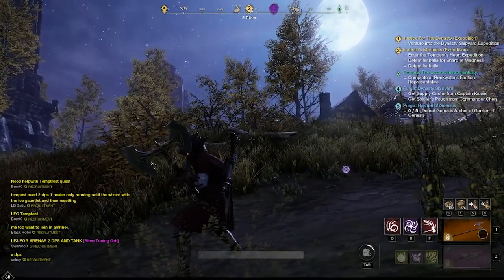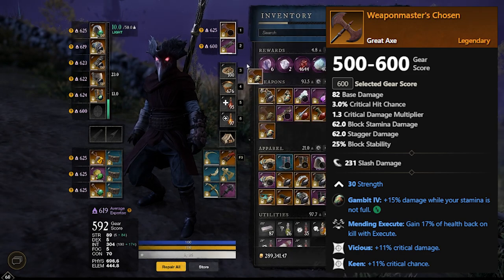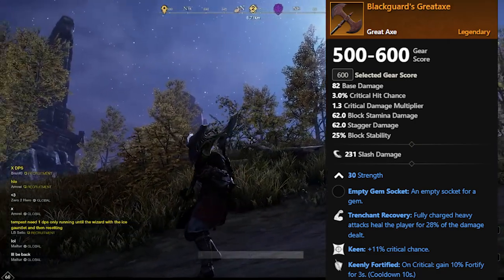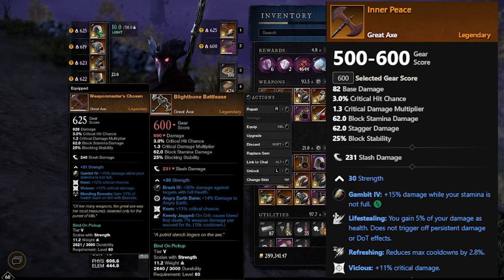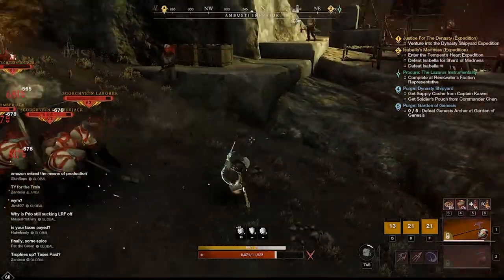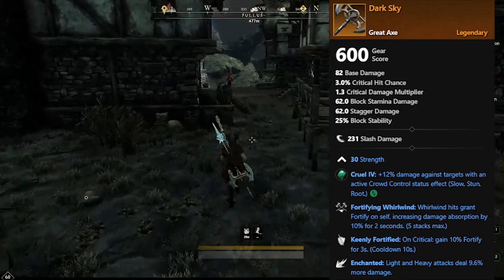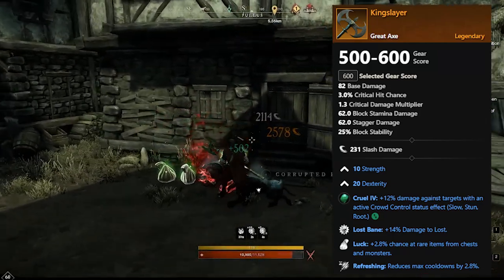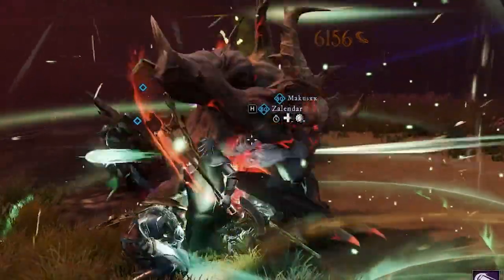Best Great Axe Drops in New World and how to get them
Some of the best Great axe's in New World and how to get them, some are crafted some are in expeditions and dungeons and even from Rafflebones.